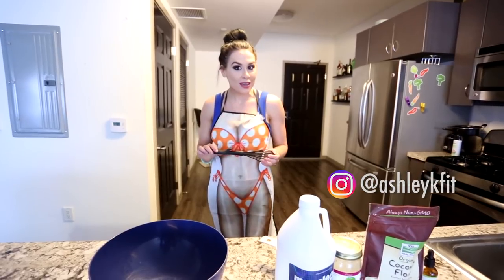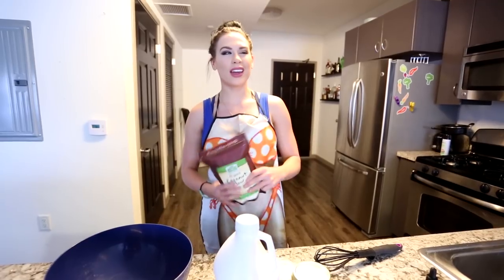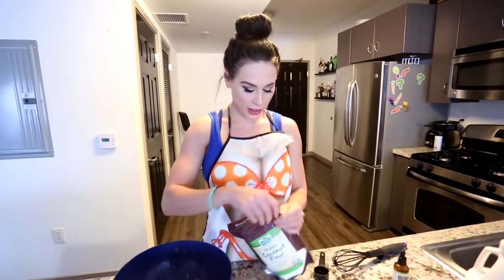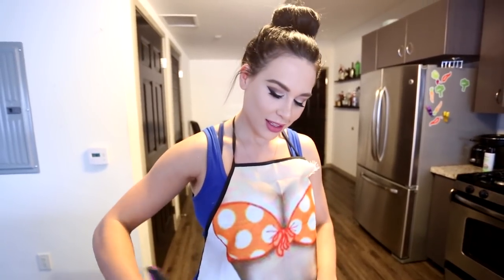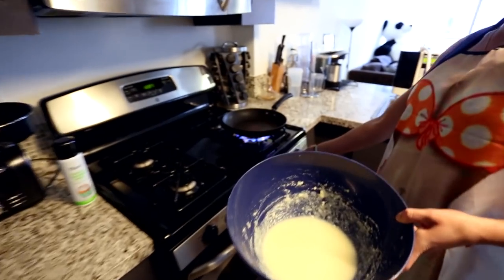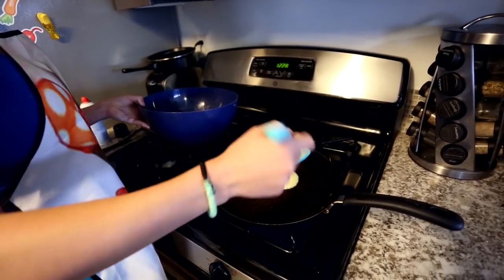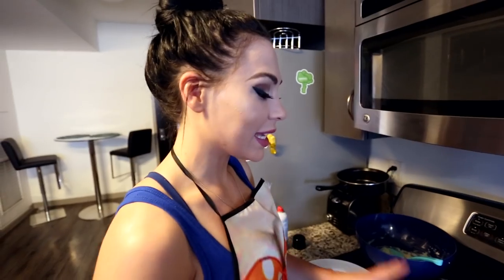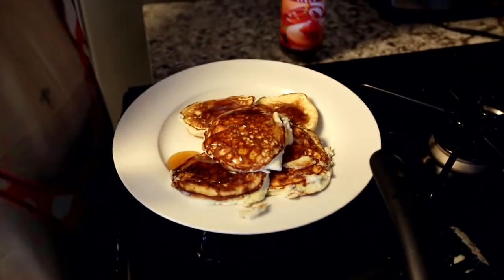Healthy Protein Packed Pancake Recipe | Ashley Kaltwasser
Watch as I make my healthy protein pancake recipes, very yummy!!!

AshleyKFit.com